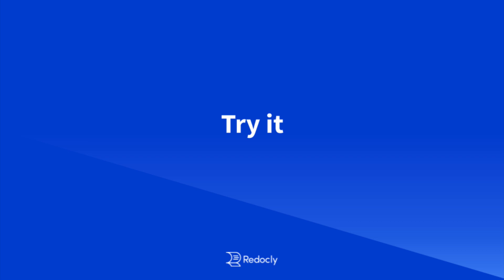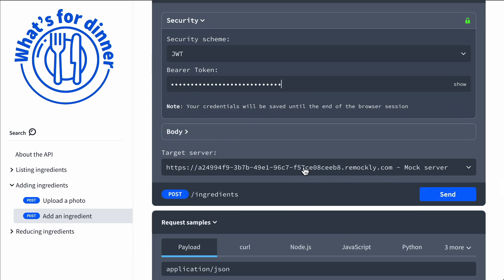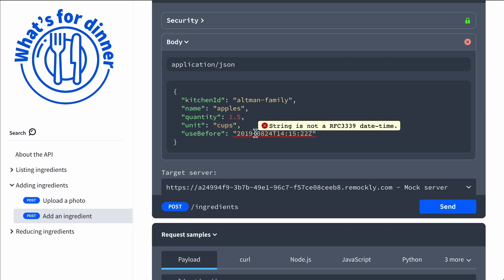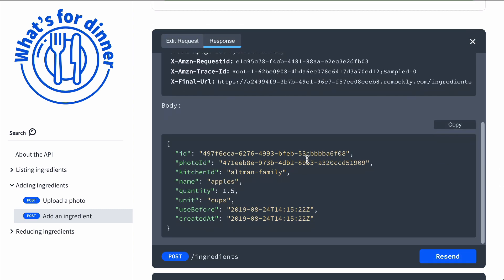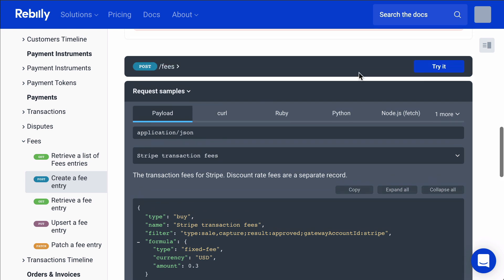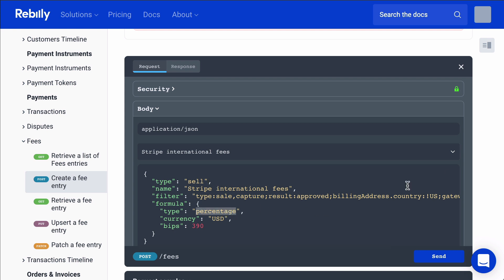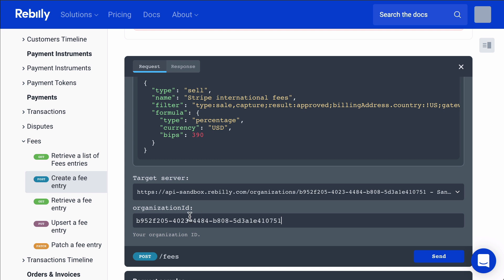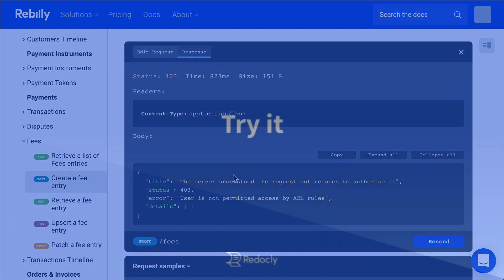Try APIs from the browser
A brief demo of the Redocly "Try it" feature.